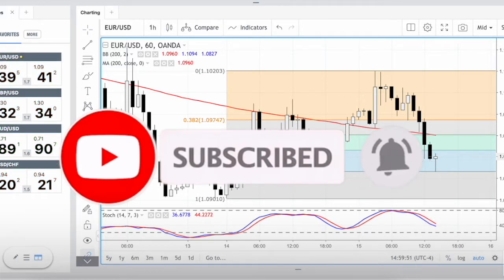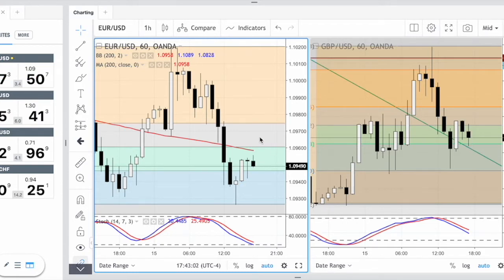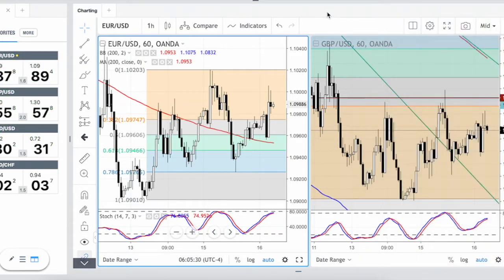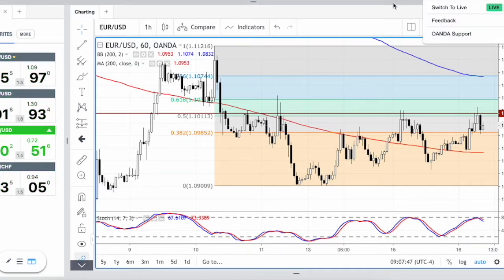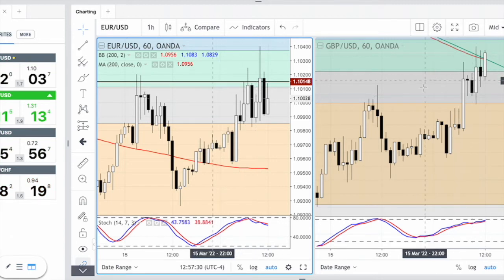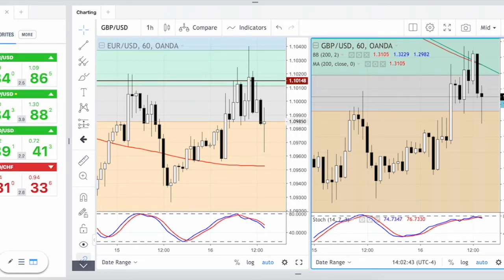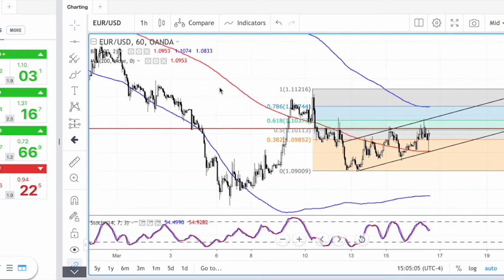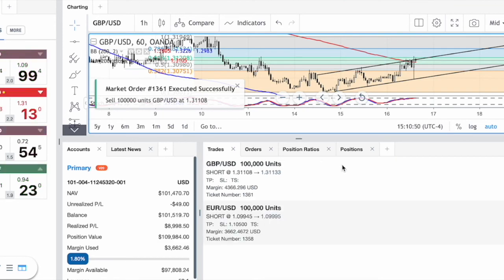Time lapse trading video - 137 pips in live trades!